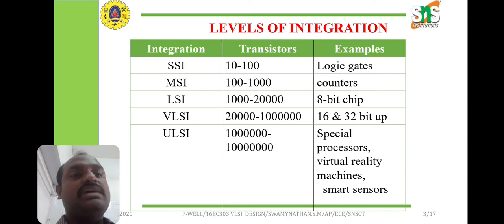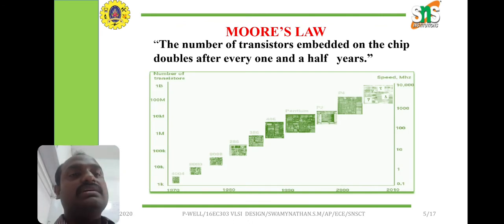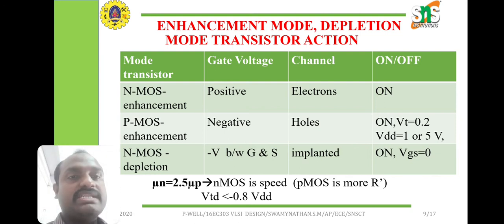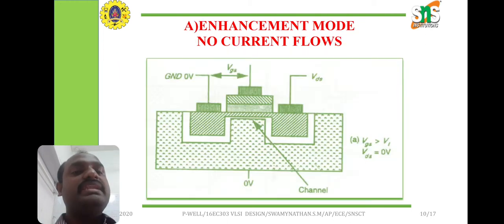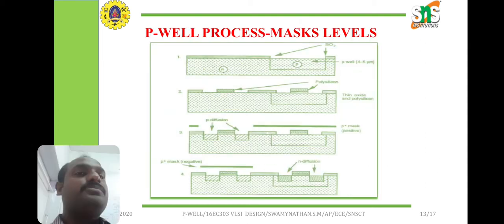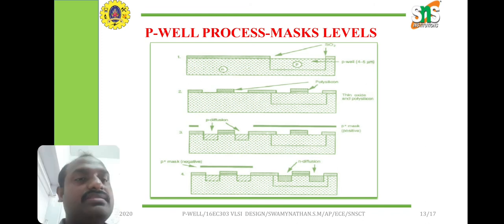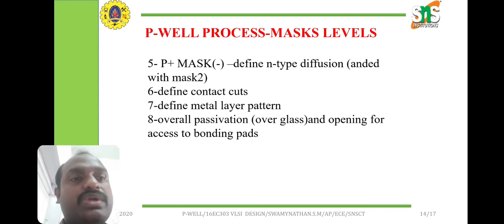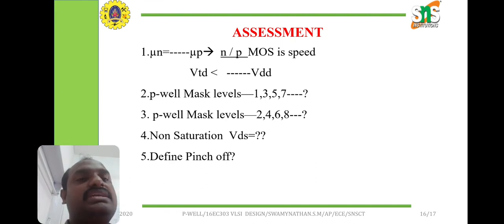CMOS Fabrication pwell